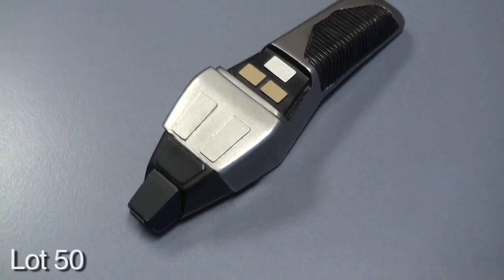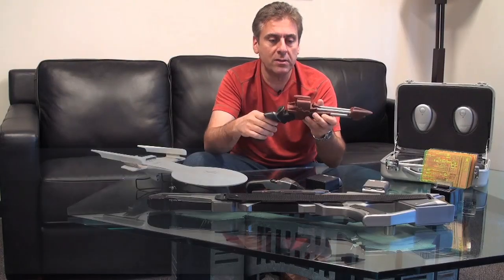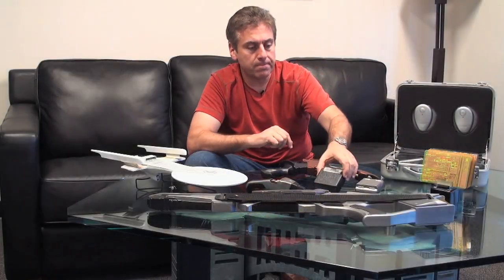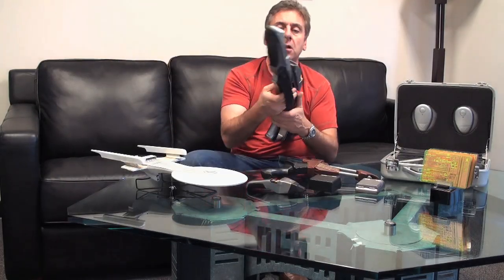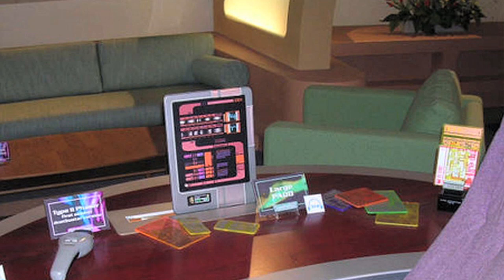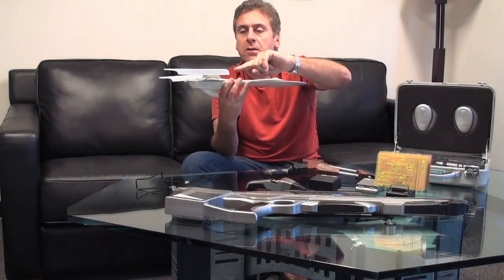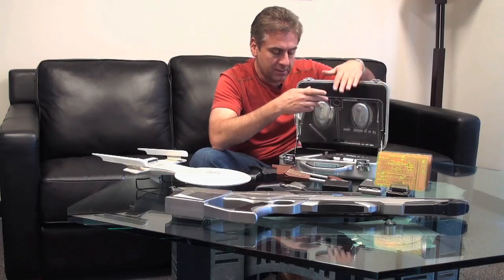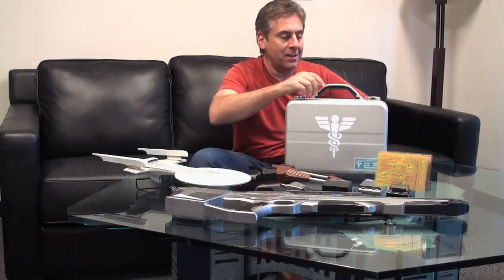Propworx Star Trek Auction II preview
Propworx Star Trek Auction II
10:00 AM PT - Jun 4th, 2011

Propworx brings the 2nd the Star Trek Prop and Costume auction to to the fans and collectors on June 4, 2010. On the auction block are original props and costumes used in the production of various Star Trek television series and movies.